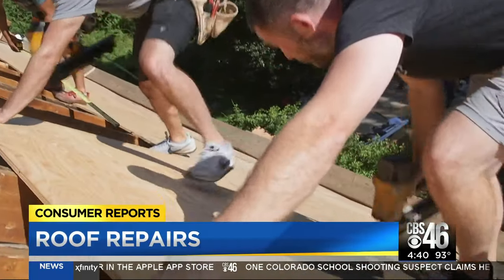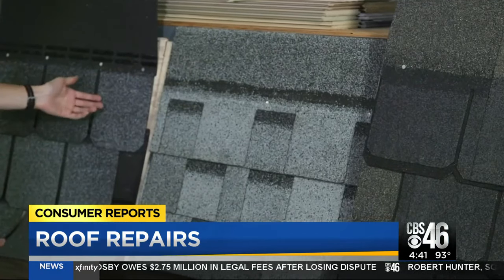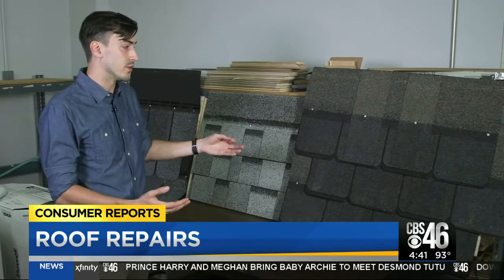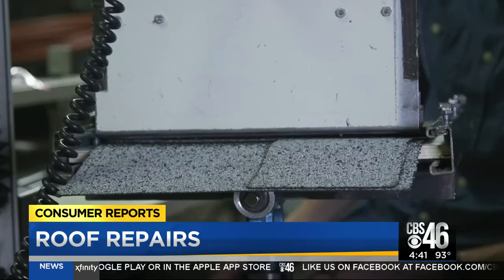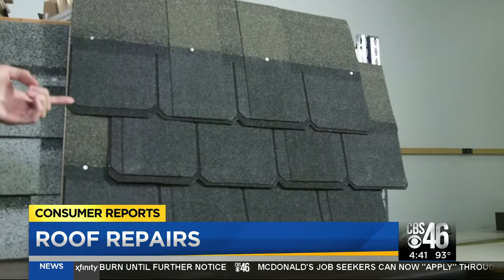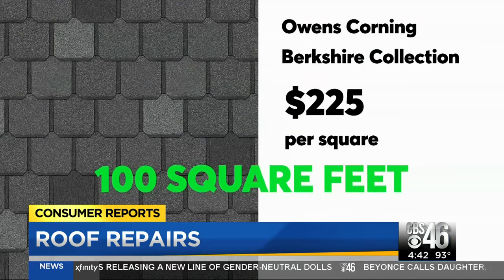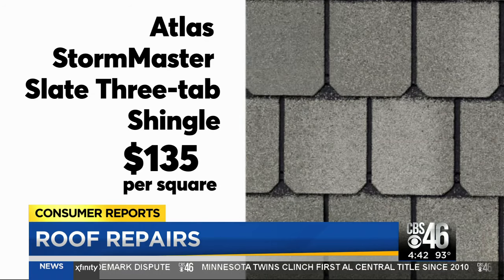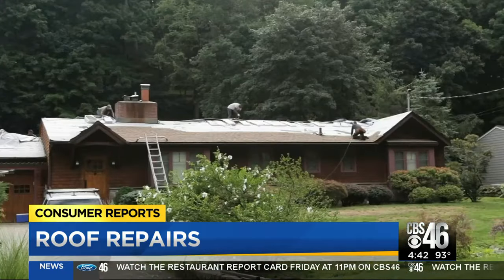Consumer Reports: The best asphalt shingles for your roof